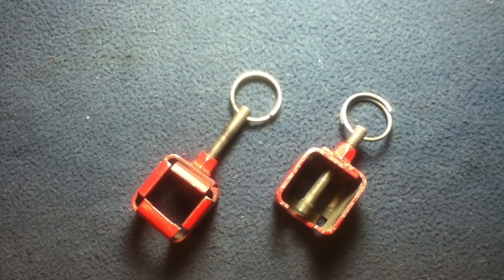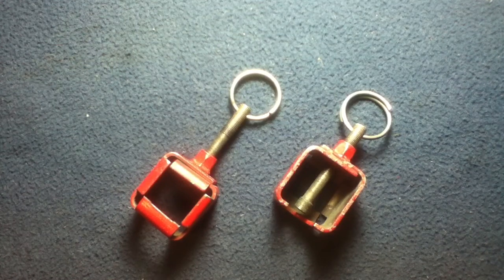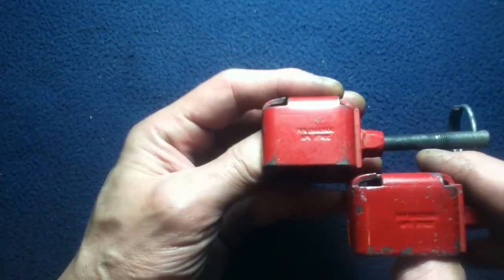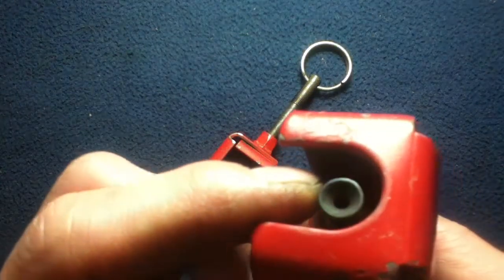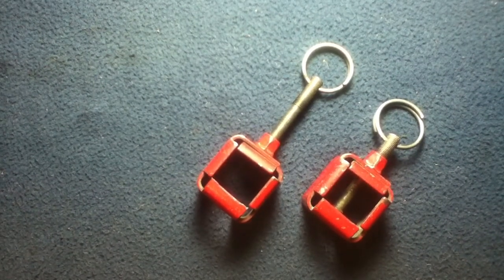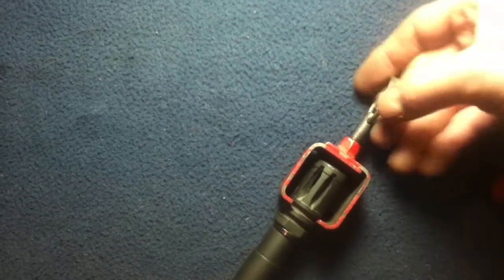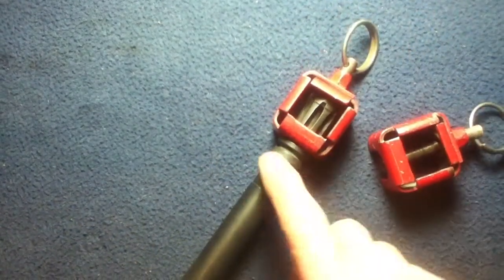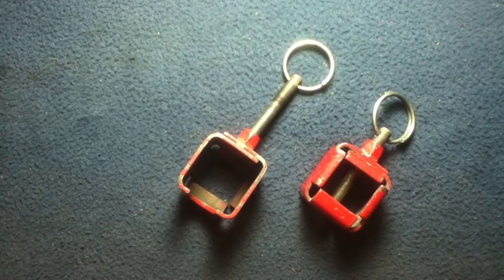SHOW AND TELL 82: M16, M4, AR15 Blank Firing Adapters. A2 flash hider compatible BFA.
SHOW AND TELL [82]: M-16, M-4, AR-15 Blank Firing Adapters.  A2 flash hider compatible BFA.